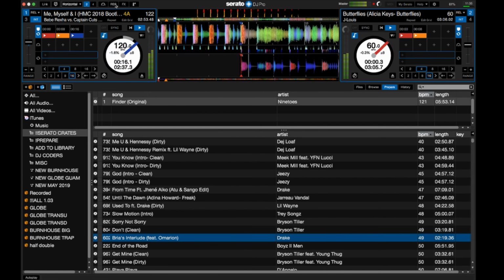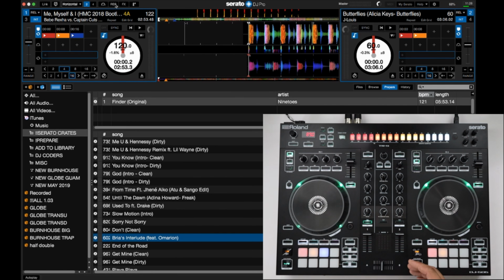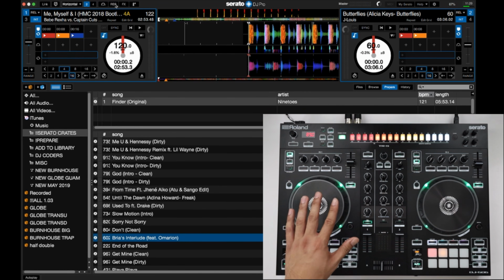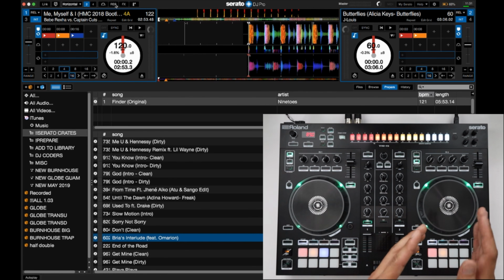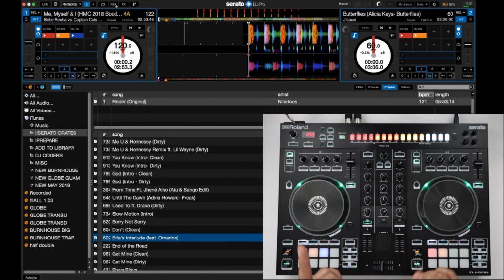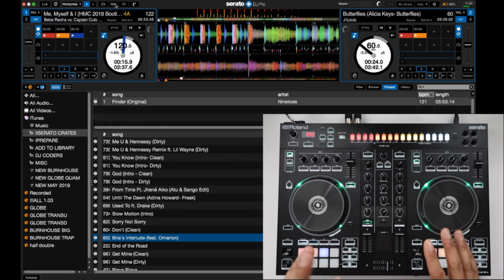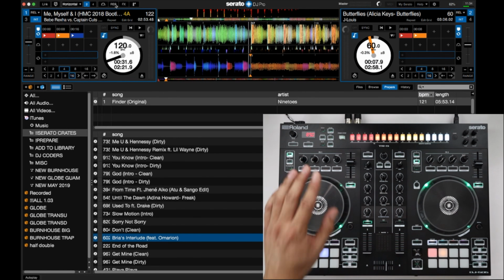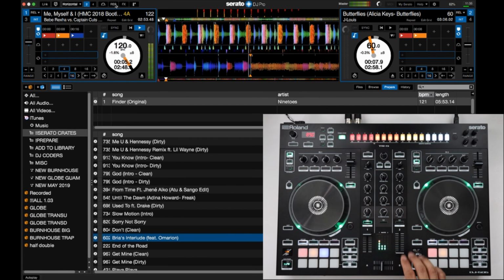Easy Trick For Mixing Different Genres Using Half & Double Time BPMs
DJing is a technical artform: Song structure, counting beats and bars, and tempo are essential aspects of DJing. Understanding how the math behind these works improves your mixing.

One of my favourite tempo related tricks is using half time / double time to make smooth, big tempo changes.